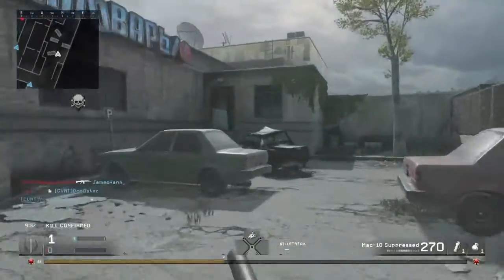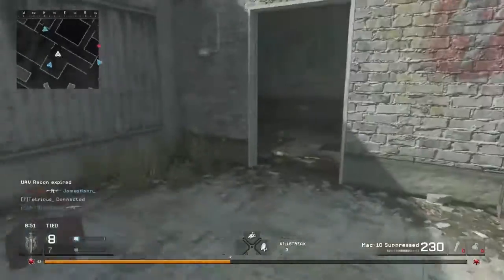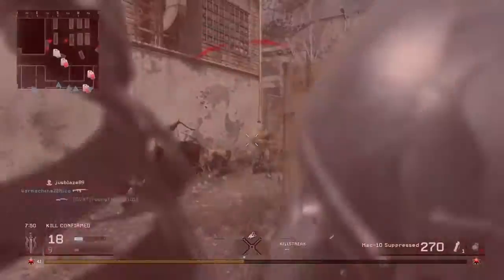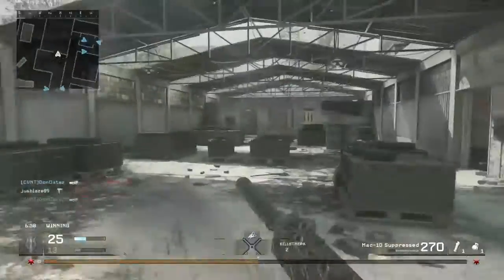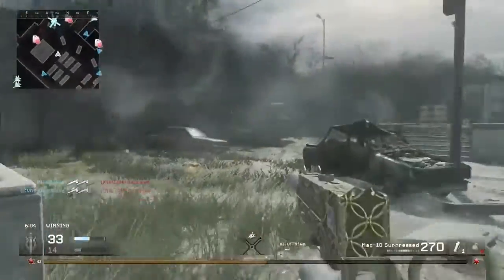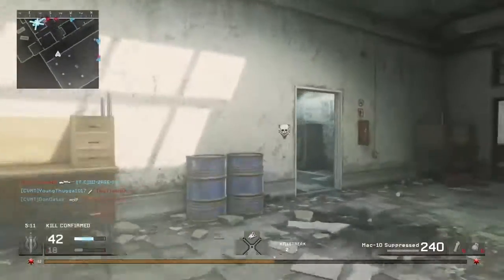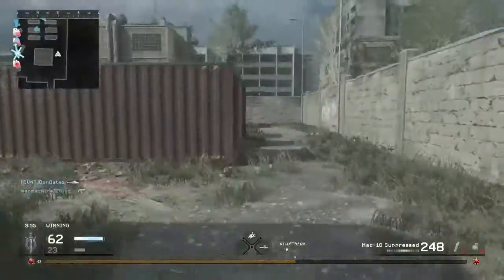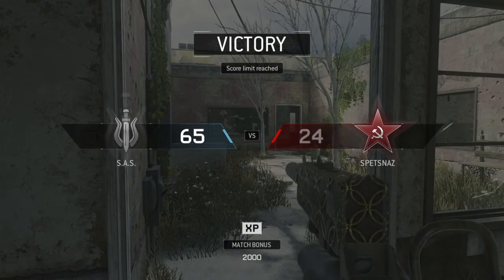BEST CLASS SETUP FOR KILL CONFIRMED MW REMASTERED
The best class setup for playing kill confirmed on modern warfare remastered with tips on how best to use it dont forget to leave a like if you liked the video and subscribe for more